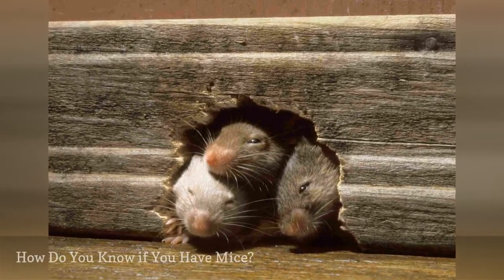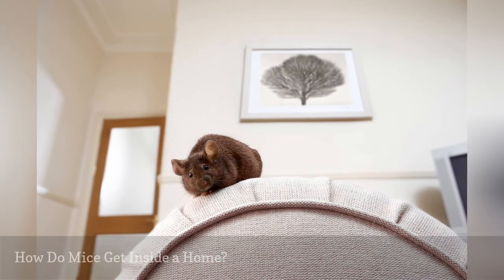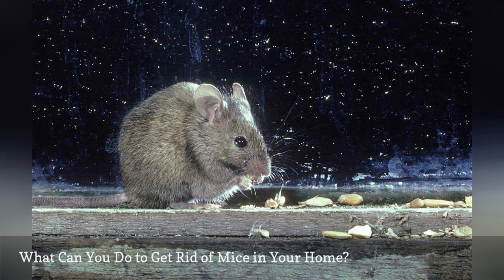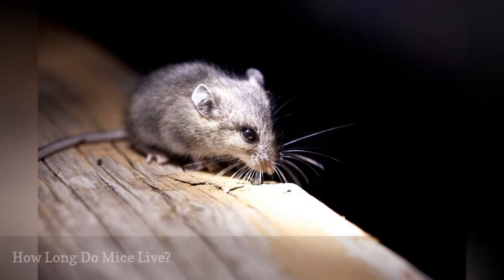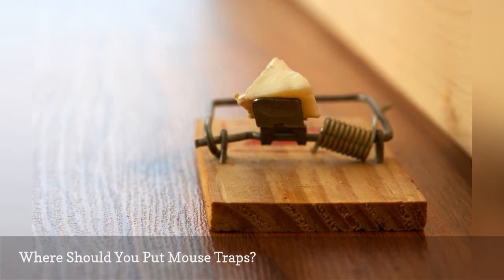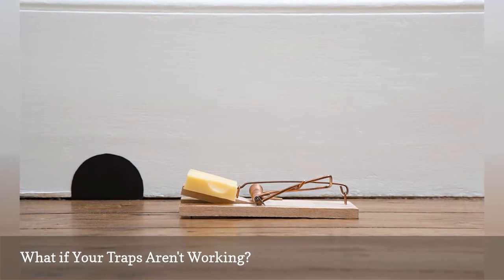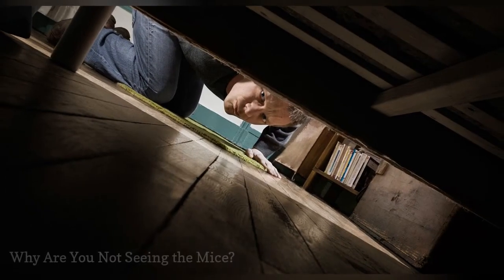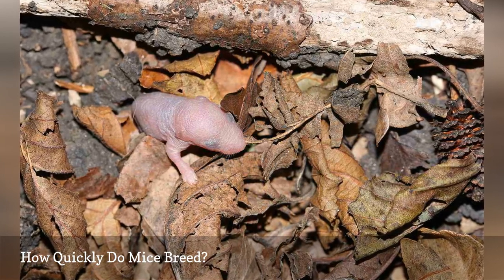12 Common Questions And Answers About Mice In The House 🧧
Understanding mouse behavior and how they get into a home is helpful in getting rid of mouse pests as quickly as possible.
0:00 - Intro
0:00:12 -   How Do You Know if You Have Mice?
0:00:21 -   How Do You Know if It's a Mouse or a Rat?
0:00:30 -   How Do Mice Get Inside a Home?
0:00:39 -   What Can You Do to Get Rid of Mice in Your Home?
0:00:48 -   What Do Mice Eat?
0:00:57 -   How Long Do Mice Live?
0:01:06 -   Do You Keep Finding Shredded Paper and Black Rice-Like Things?
0:01:15 -   Where Should You Put Mouse Traps?
0:01:24 -   What if Your Traps Aren't Working?
0:01:33 -   What Is the Best Bait for Mouse Traps?
0:01:42 -   Why Are You Not Seeing the Mice?
0:01:51 -   How Quickly Do Mice Breed?